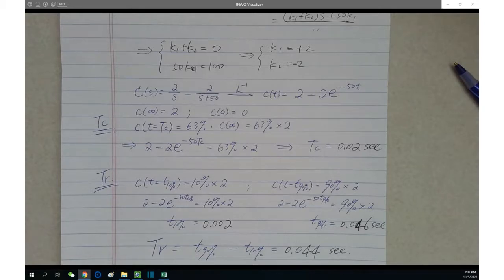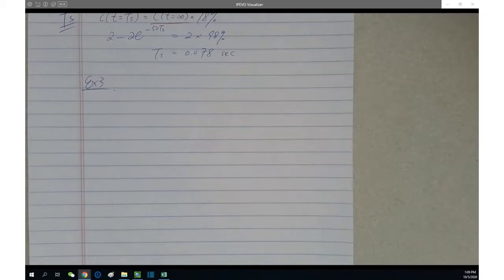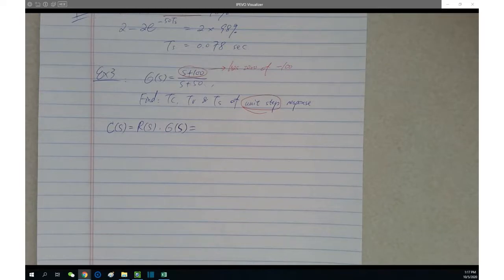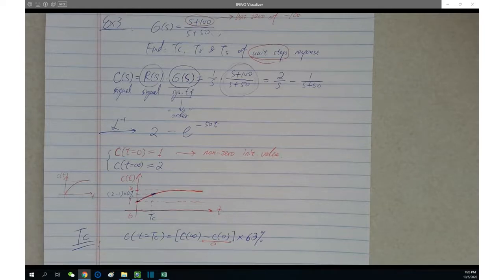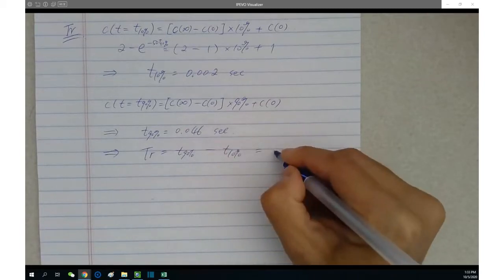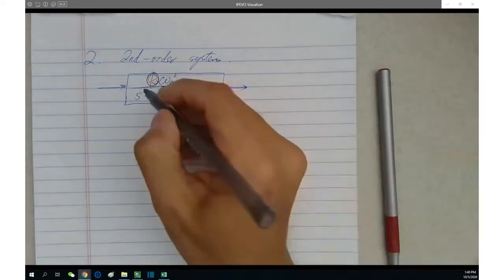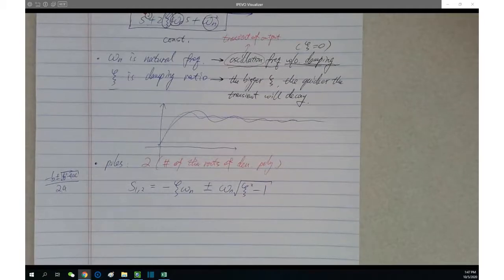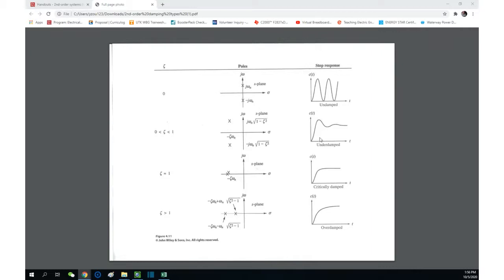ECE360_Lec_10(100520)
Module 4: Time Response